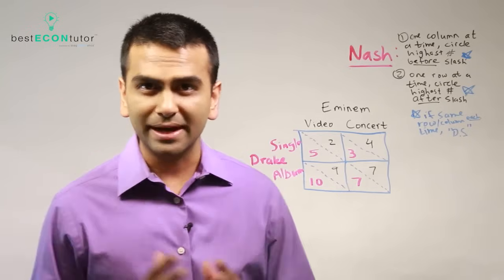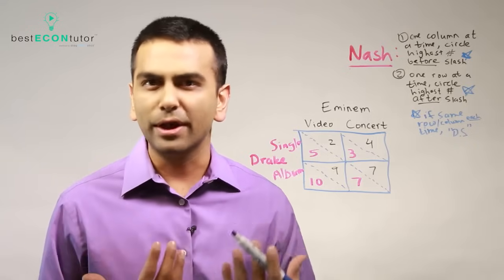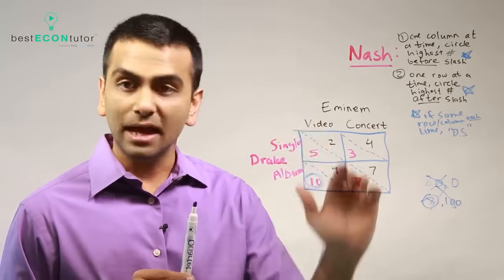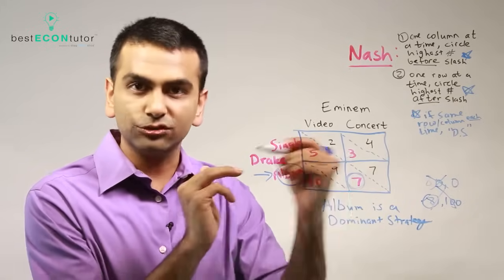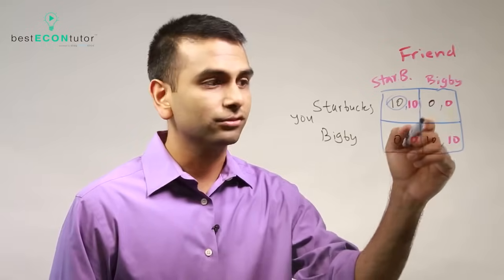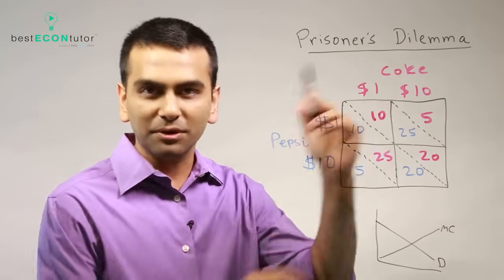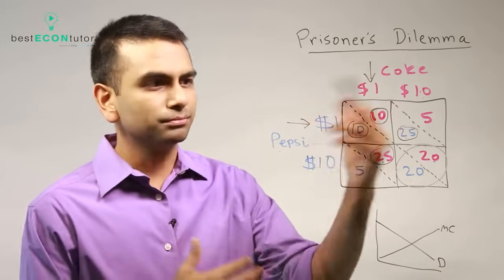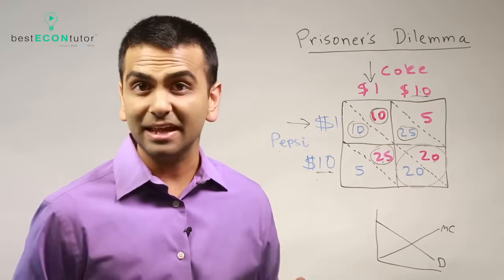Game Theory: Nash, Dominant Strategy, & Prisoner's Dilemma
Rohen Shah (BestEconTutor.com) explains Game Theory, Nash Equilibrium, and prisoner's dilemma.